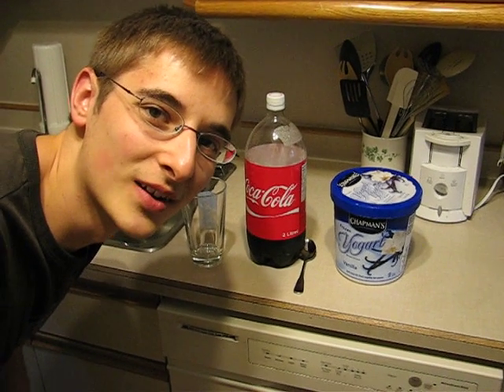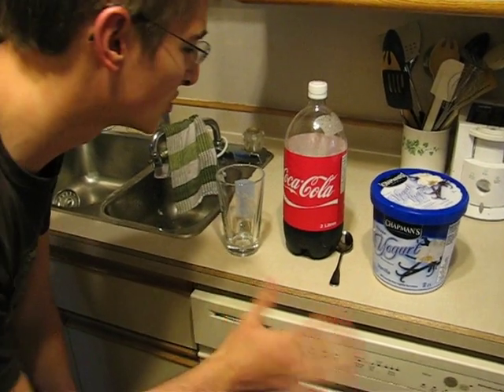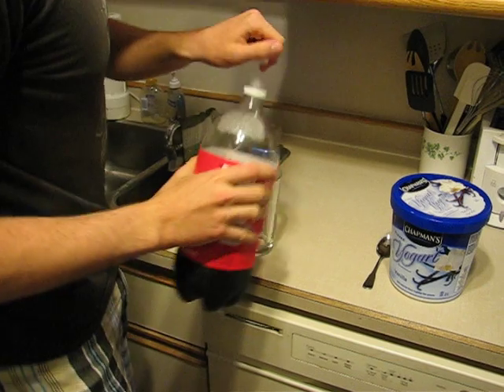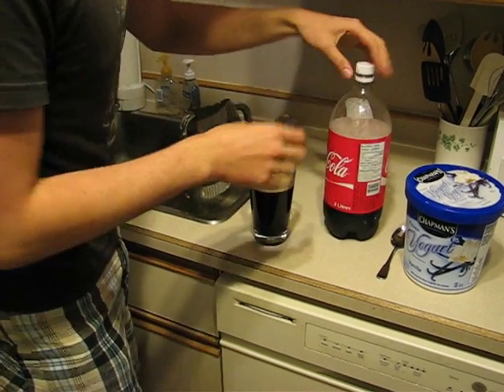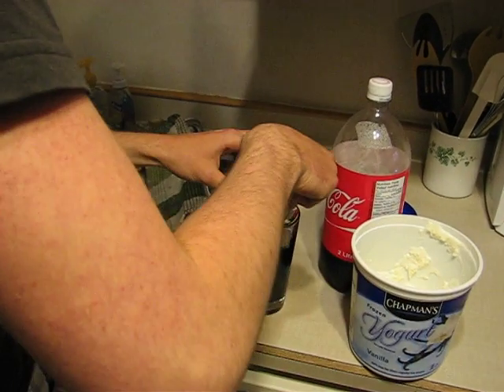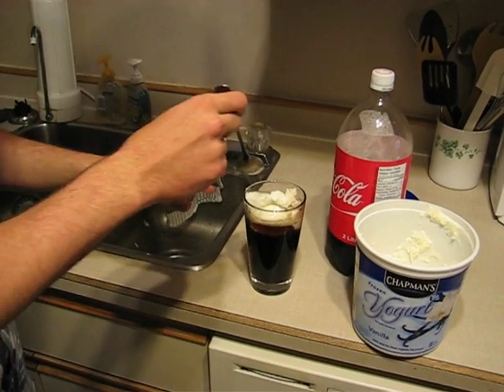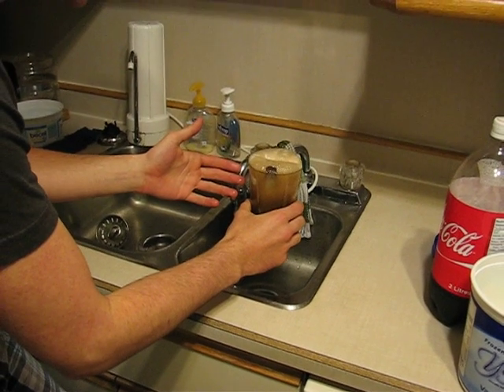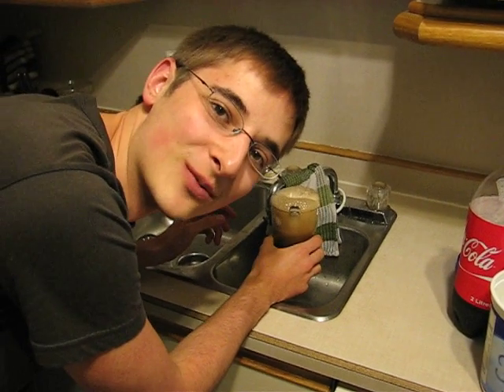Science: Spoon = Fizz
Our educated guess is that the spoon acts as a catalyst to the fizz creation reaction.  It could also be due to the break in surface tension.